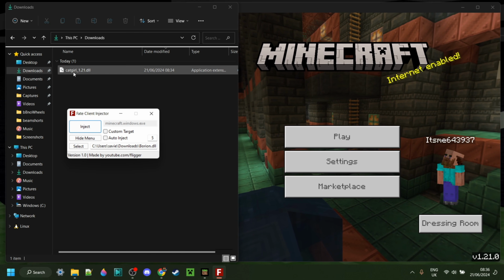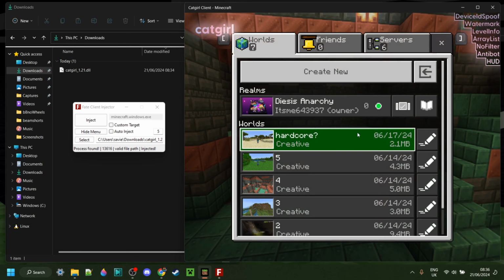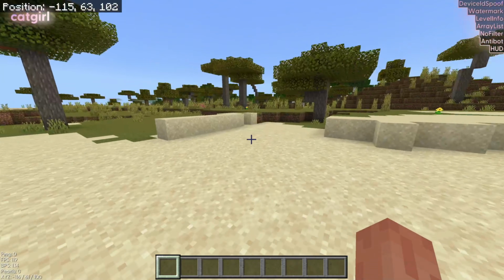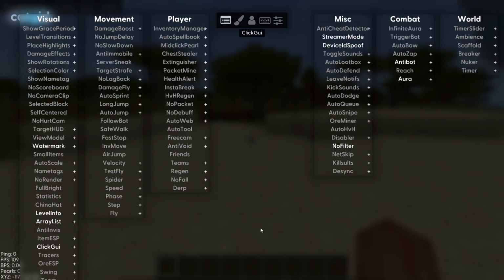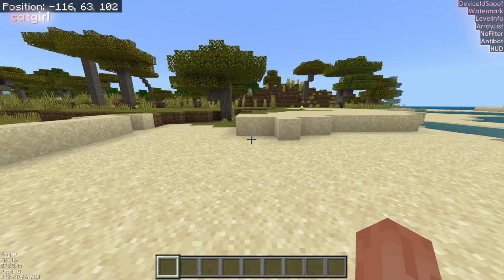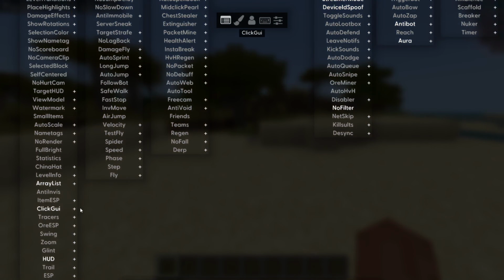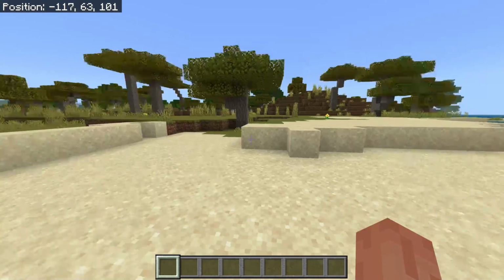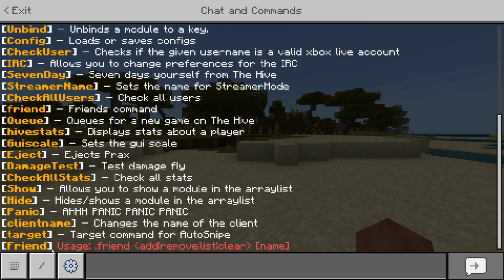NEW: Catgirl Client 1.21 DOWNLOAD - Minecraft Bedrock Edition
In this video, Itsme64 shows you how to download and use Catgirl client for the latest version of Minecraft Bedrock Edition (1.21)

Catgirl Client
Catgirl
Cat girl client
catgirl client 1.21